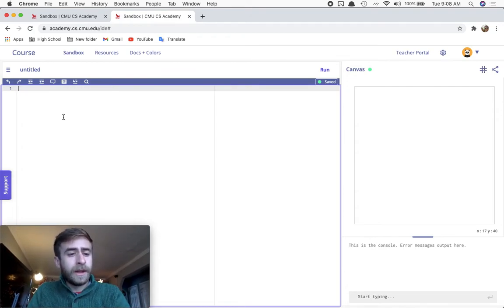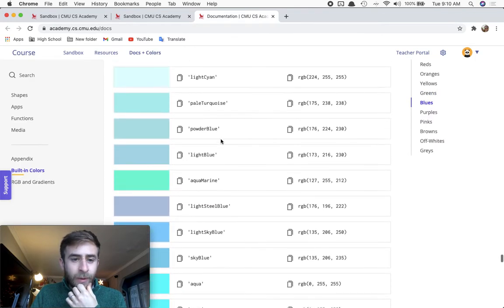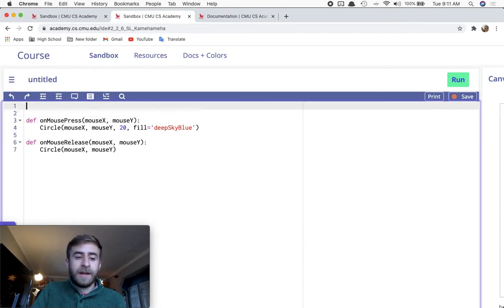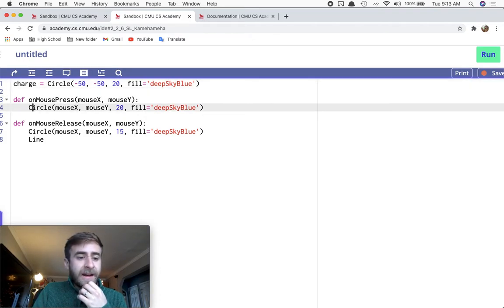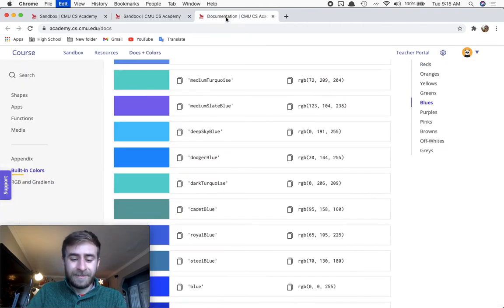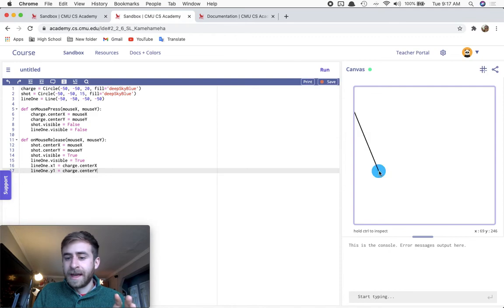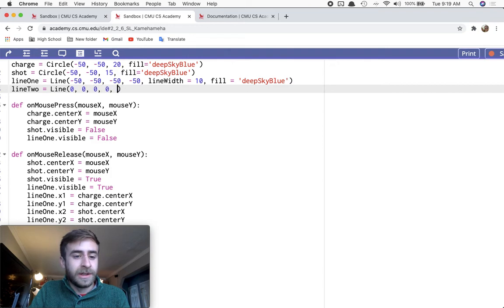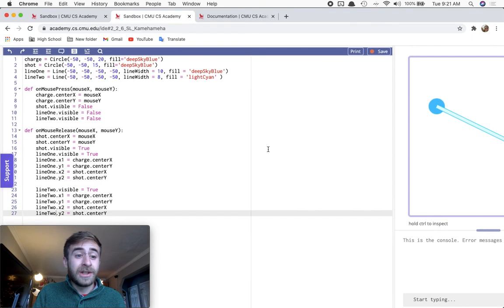Kamehameha Solution - CMU CS Academy 2.2.6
Here is the skeleton code for you to copy into your own CMU sandbox: